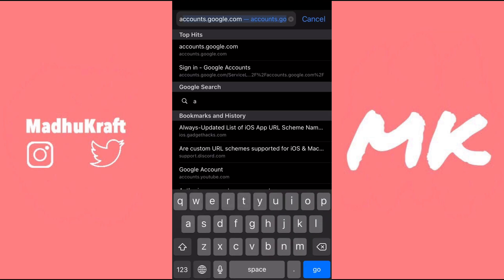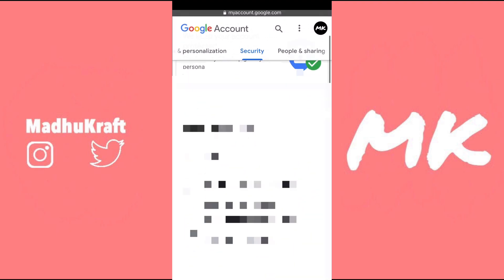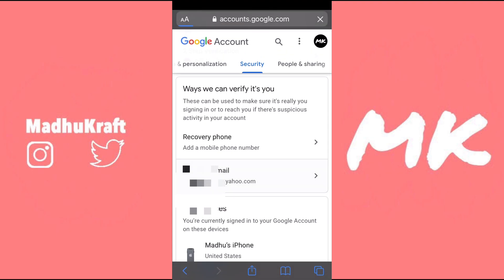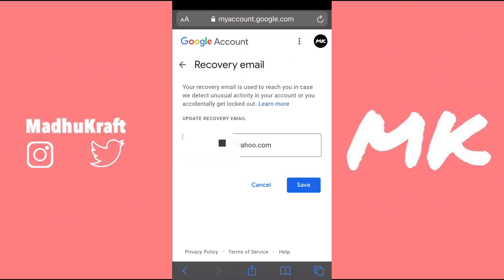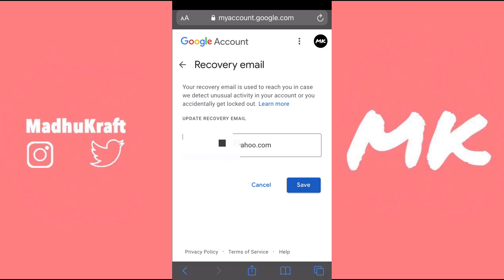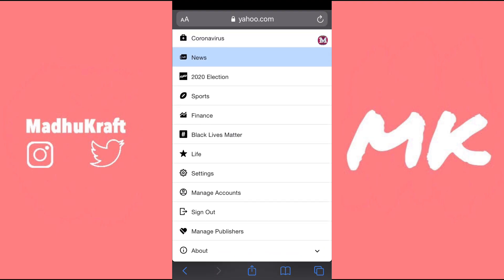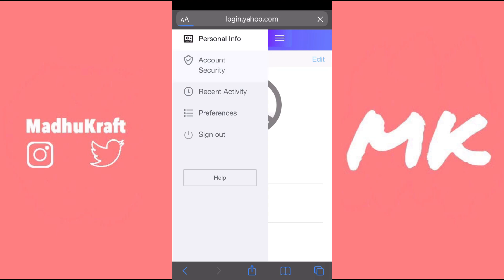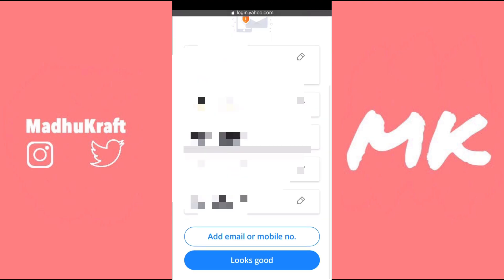How To Add Multiple Recovery Emails/Numbers On Gmail!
How to connect multiple recovery accounts or phone numbers to your gmail!

I post once a week at 2 pm. PDT.